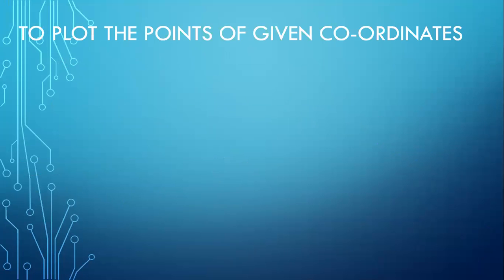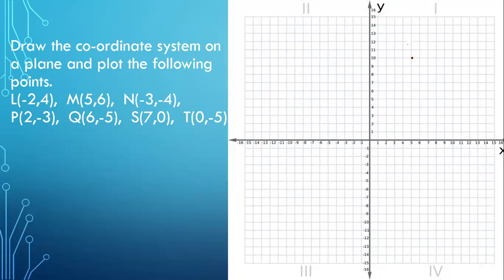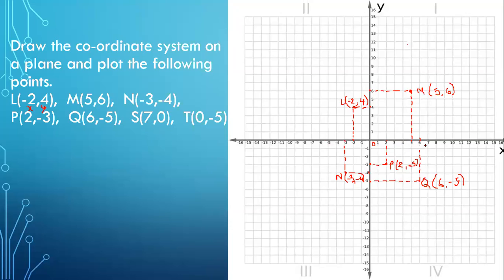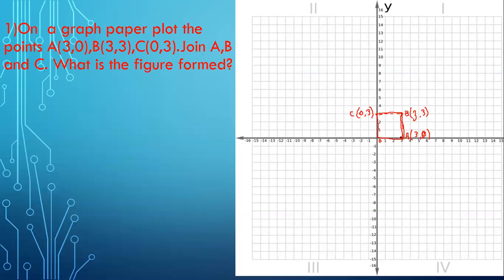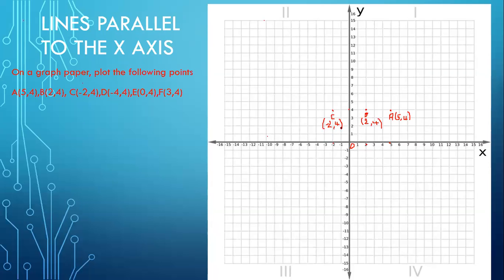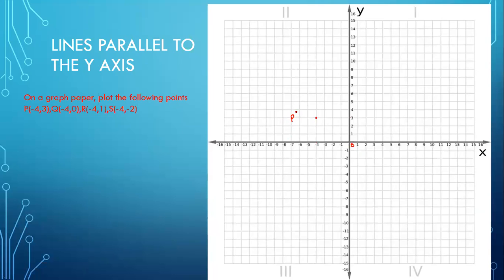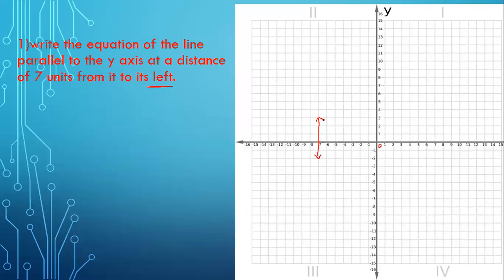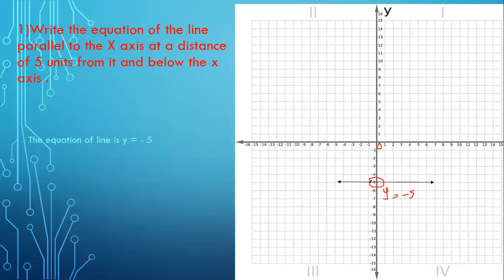Std 9th // MATHS-2// COORDINATE GEOMETRY - REVISION by Mrs. Kanchan Madam // CNO Mrs. Almas Hannure